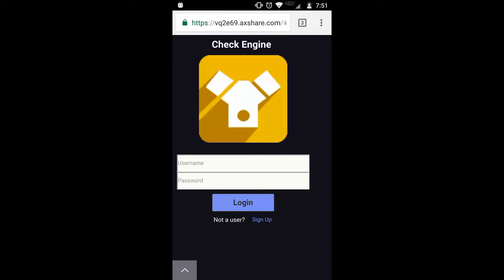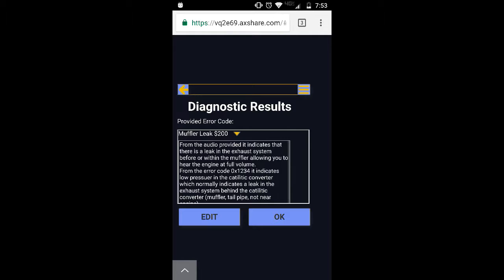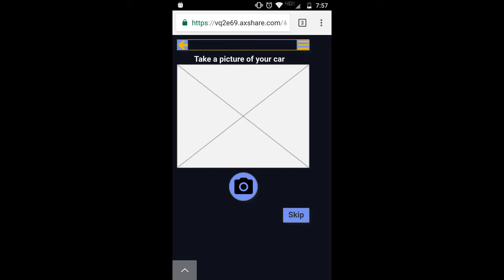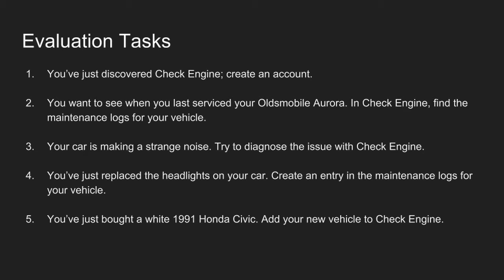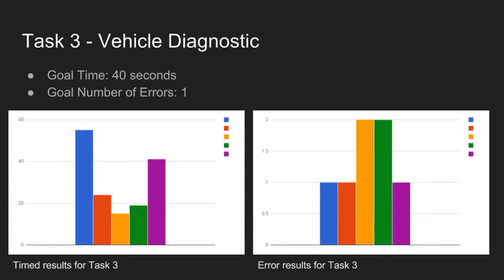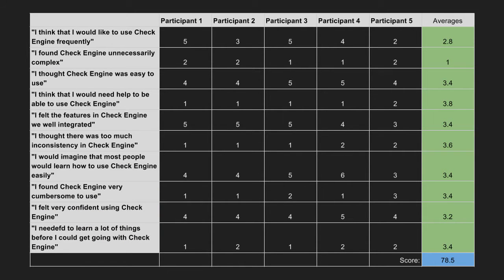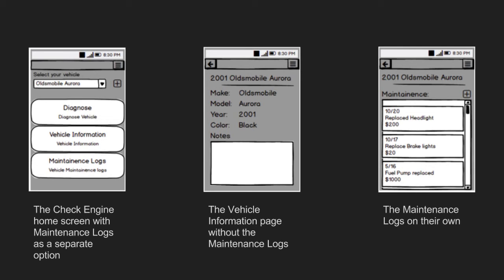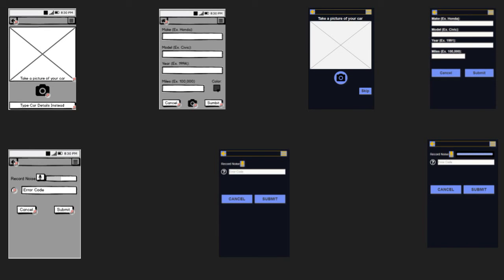Check Engine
This video was created for CIS 368, Usability and Design Evaulation at Grand Valley State University.

This presentation has been prepared by David Lamar, Tanner Gibson, and James Cory.

We used Balsamiq to create our Low Fidelity prototypes and Axure to create our High Fidelity prototypes. Axure is a very solid application; we were extremely impressed with how well it worked and the product it produced. The only complaint we had was that it is only available on Windows.

The video was created with Movavi Video Editor with slides created in Google's presentation software. We recorded the screen capture with Android Studio's built in recording features. The audio was edited and pieced together in Audacity.